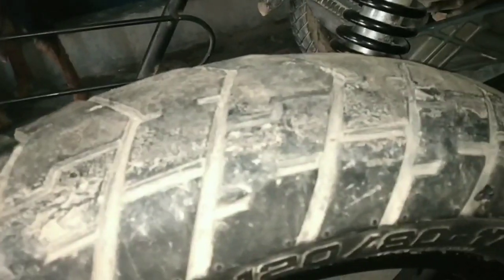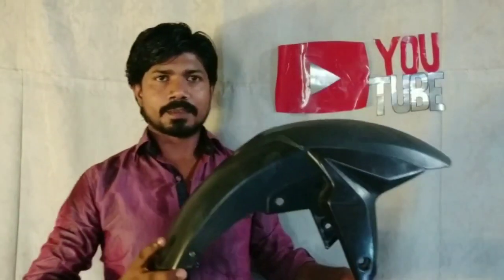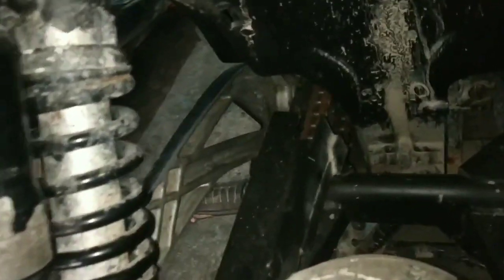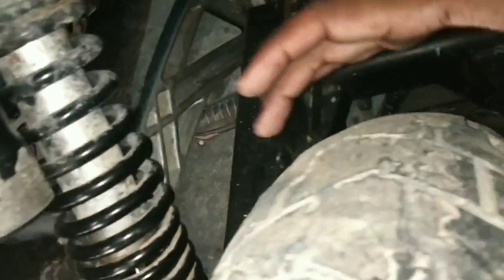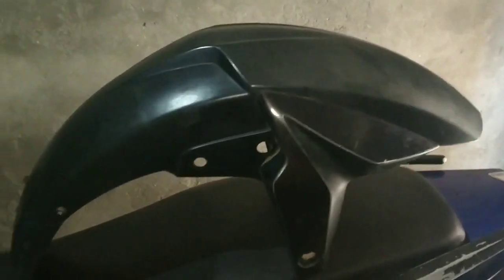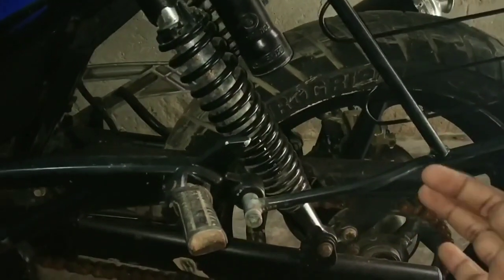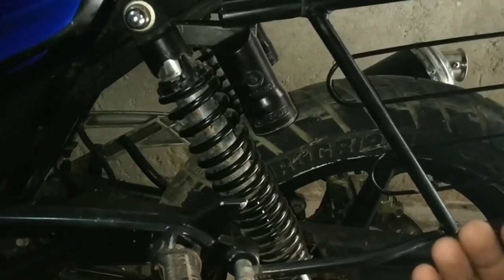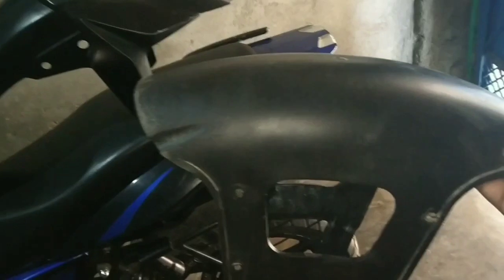HOW TO INSTALL REAR MUDGUARD IN PULSAR 150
Hello friends mera naam hai Sarfraj or aap dekh rahe hai all the thing tech.

Dosto aaj ki is video me  mai aap logo ko  pulsar 150 Neon, classic or standerd  2019 model 180 and pulsar 220 me pulsar ns 200 ka mudguard rear wheel per install ker k dikhane wala hu.

Or yahi nahi mai proper installation ka tarika b btane wala hu. dosto video ko pura dekhna. Video pura dekh ker aap bhi apni  pulsar  150 neon classic standerd  180 220 ko modify ker k bike ko new look de sakte hai.

Dosto is video me mene apna pura effort lgya or aapko ker k dikhaya hai video acchi lage to plz like karein or share bhi karein or mere channel ko subscribe ker bell icon ko bhi press ker de taki sbse pehle aap meri her nayi video ko dekh pay.

Your queries.
how to install pulsar 200 mudguard on pulsar 150 rear wheel
how to install pulsar 200 mudguard on pulsar 150 neon rear wheel
how to install pulsar 200 mudguard on  pulsar 150 classic rear wheel
how to install rear disk breake in pulsar 150
how to modify pulsar 150
how to modify pulsar 150  into 180
how to install fuel tank flap cover in pulsar 150 neon
all the thing tech
how to modify pulsar 150 exhoust
modify pulsar 150 into pulsar 220
full modification pulsar 150
full modification pulsar 150 into 220
easy step to pulsar modification
apni motorcycle modify kare